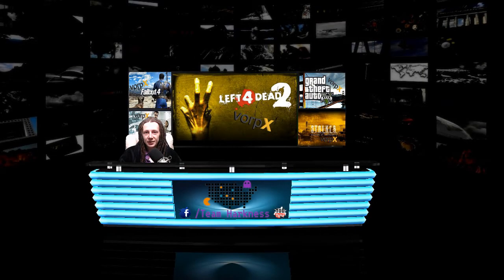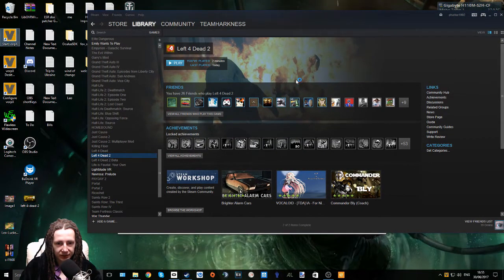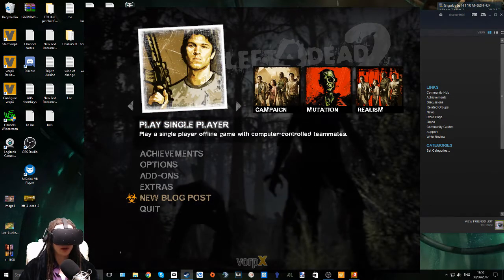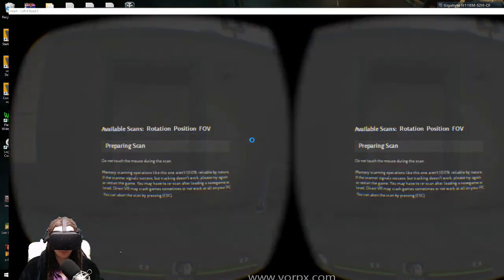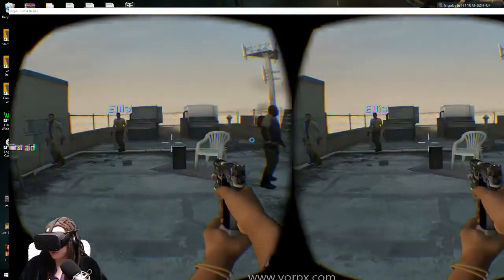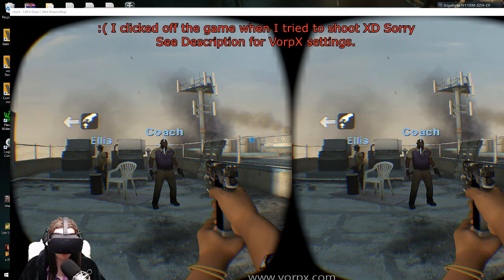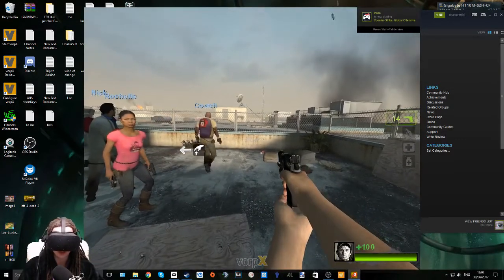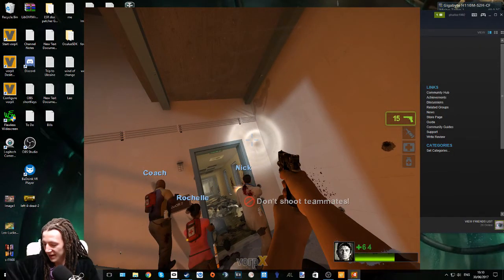VorpX For Left 4 Dead 2 Settings/Guide for Oculus Rift CV1 2017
Here I show a quick guide to get Left for Dead 2 working in VR using the Vorpx Program. Hope it helps.

VorpX Settings:
Main:
3D reconstruction - Z-Adaptive
3D Strencth - 1.00
Depth Weighing Near Far - 0.50

Image Settings:
Sharpen - 2.00
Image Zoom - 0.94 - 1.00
Aspect Ratio Correction - Pixle 1:1

Dont forget to run the DirectVR scan in game too.

Thanks to topfreeintro.com for my intro